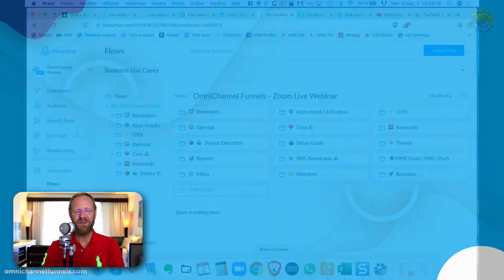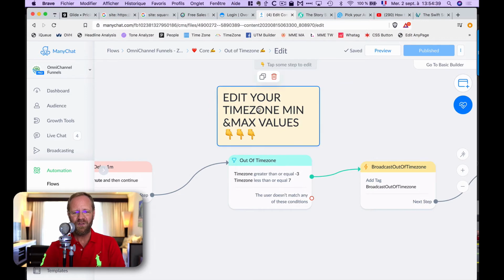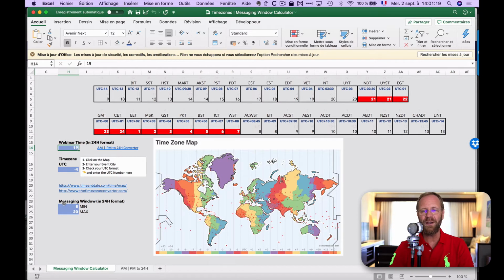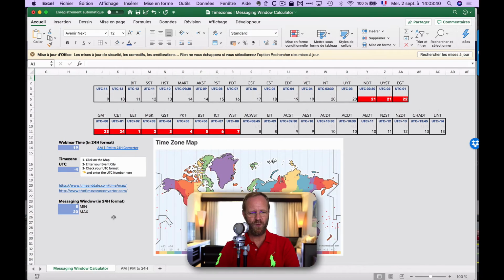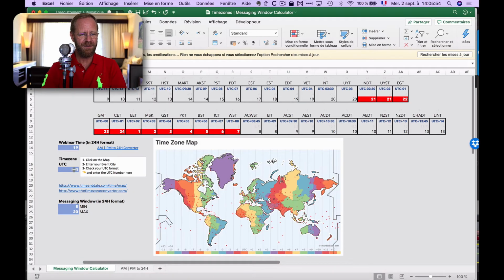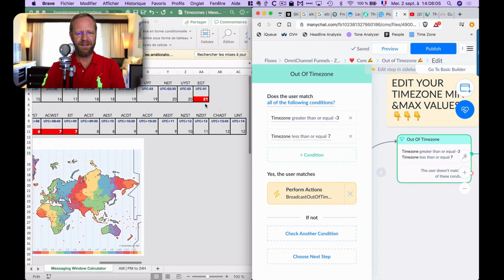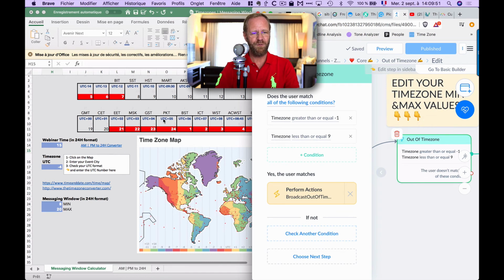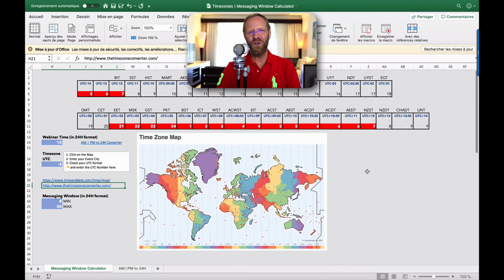TIMEZONES NIGHTMARE SOLVED! Messaging Window Calculator for SMS & ManyChat Broadcast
Timezone Difference Calculation: One of the worst marketers' nightmare 😱who are dealing with an international audience.
I personally have wasted countless hours every time I had to set a marketing  automation up that was involving some sort of Timezone calculations.
Those days are gone!
Since I know how much you guys LOVE messing around with Timezones 😳😂 I've created a nifty tool that will tell you instantly what is your allowed Timezone range to send messages, based on the time of your Webinar.
See the red cells? These are your No-GO timezones.
p.s. : if you are dealing with International audiences, you have no idea (Yet) how much you will love this bad boy 😉